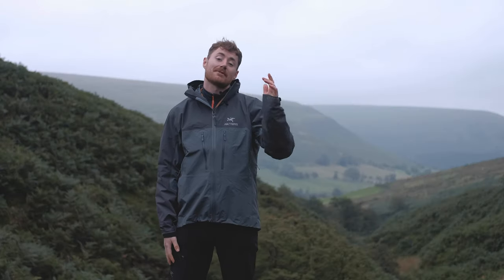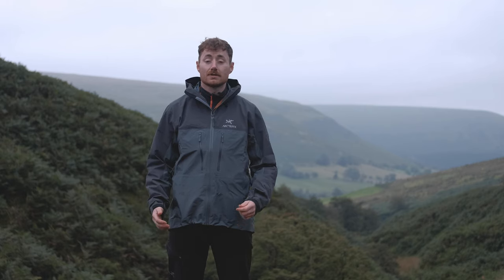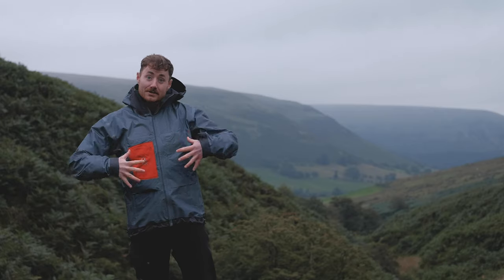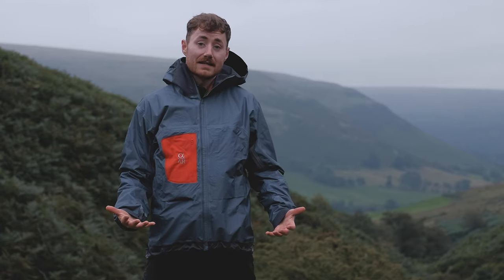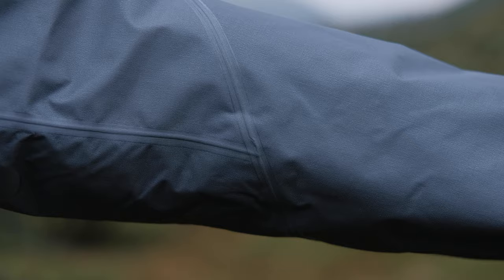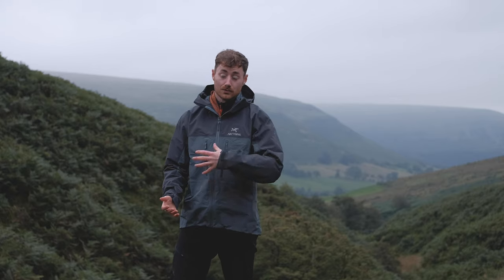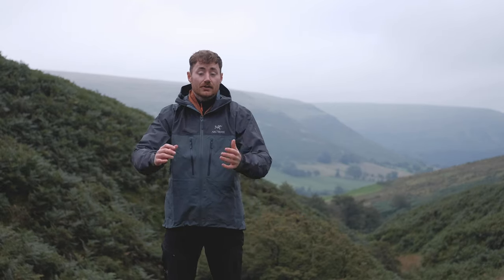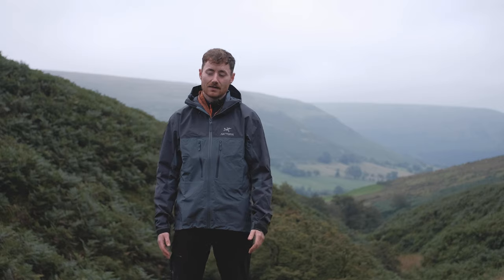Inside Look: Arc'teryx Alpha AR Jacket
The Alpha AR is all the jacket you'll ever need for reliable, bombproof protection in the mountains. It's aimed primarily at climbers, mountaineers and alpinists and features a mixture of different Gore-Tex fabrics. It gives you all the tech, features and durability you'd expect from Arc'teryx with a focus on climbing, mountaineering and alpinism.

The Alpha AR is no longer available from us, shop the closest alternative from Mountain Equipment

Chapters/timestamps:
00:00 - Intro
00:39 - What is the Alpha AR?
01:37 - What is it made of?
06:36 - What are its features?
13:43 - How does it fit?
15:44 - Outro